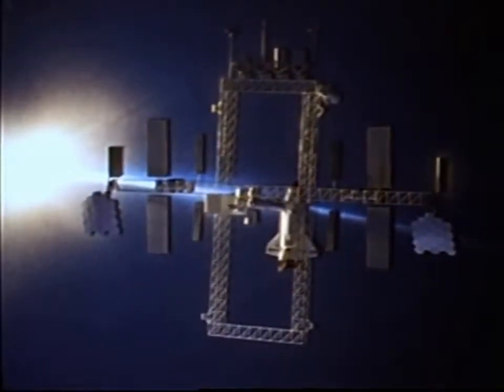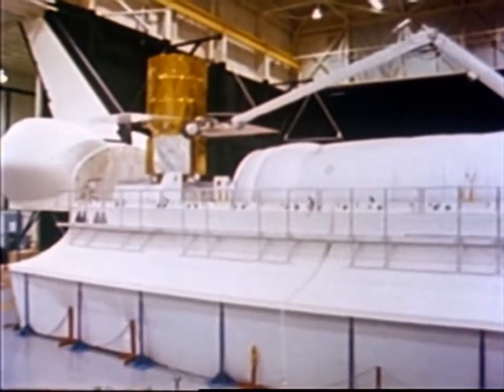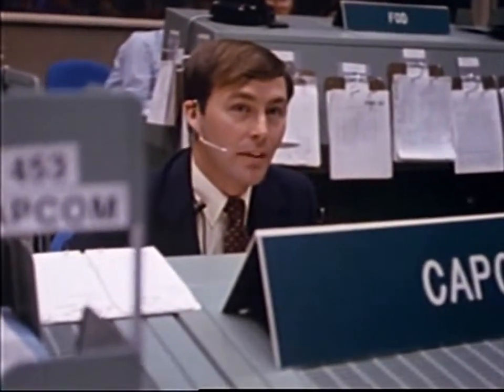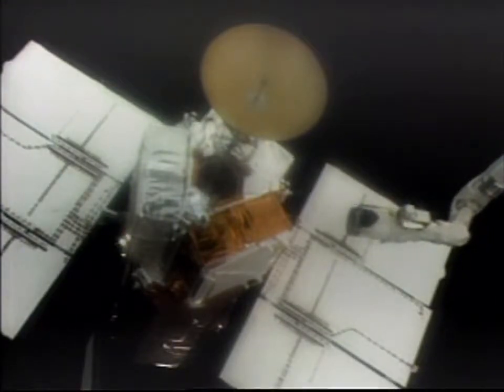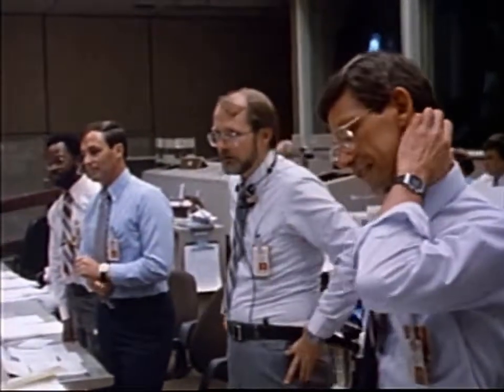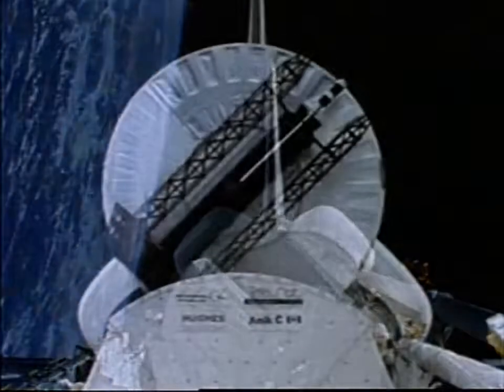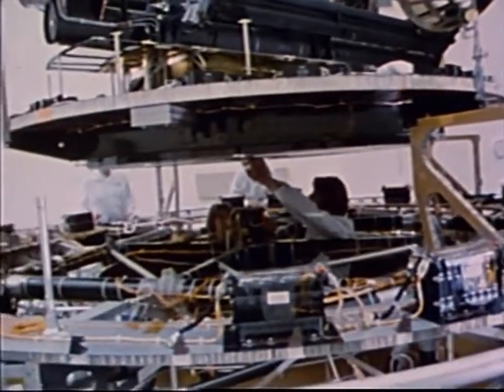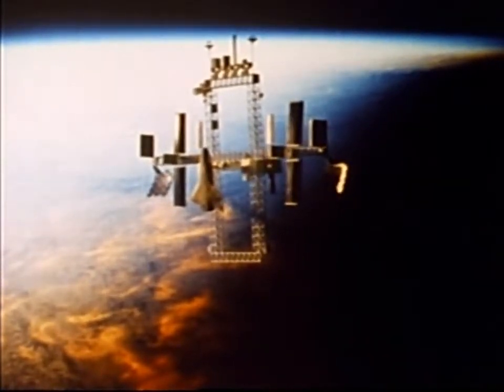Building Toward New Heights - original NASA documentary (HD remaster)